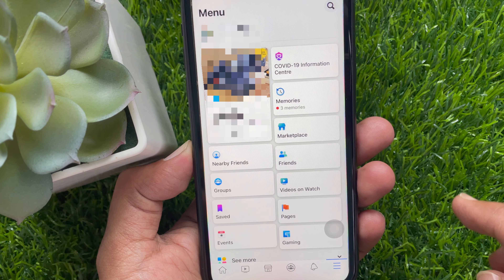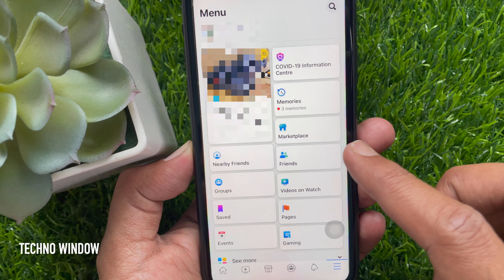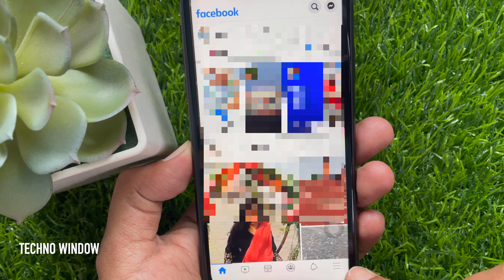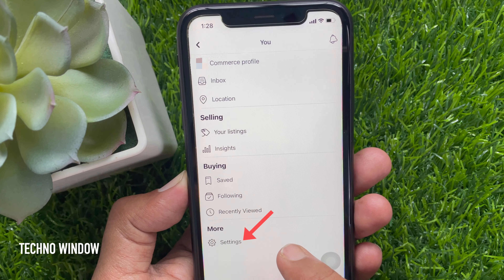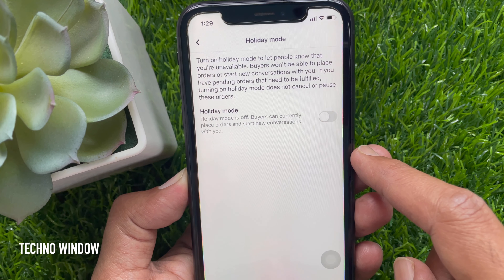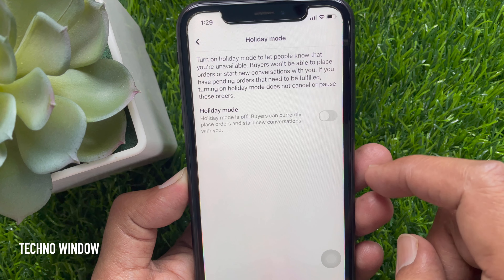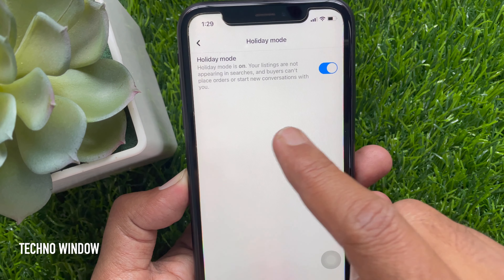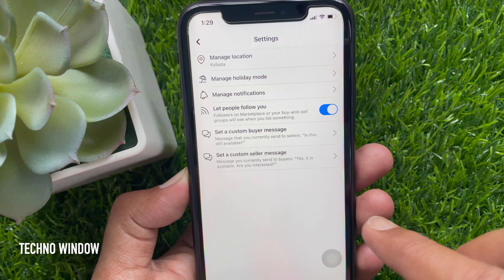How to Enable Holiday Mode on Facebook Marketplace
Facebook Marketplace Holiday Mode will allow sellers to take short leaves without deactivating their accounts or suspending their live listings. Facebook has added a new Holiday Mode to Marketplace. Buyers won't be able to place orders or start new conversations with you. If you have pending orders that need to be fulfilled, turning on holiday mode does not cancel or pause these orders.

Techno Window